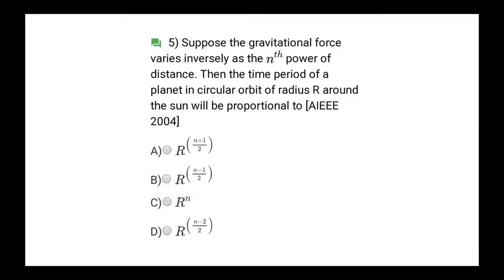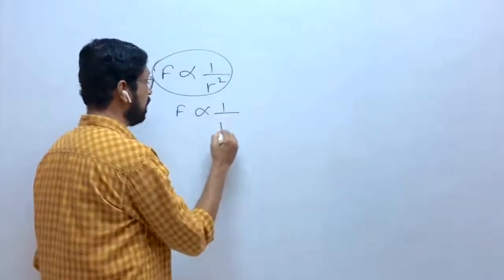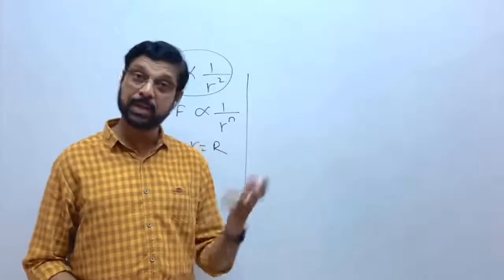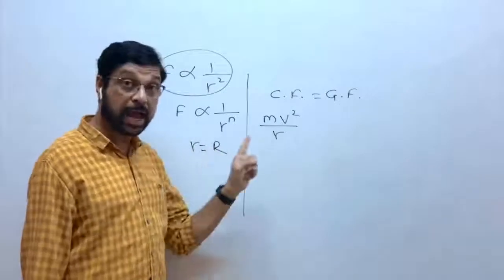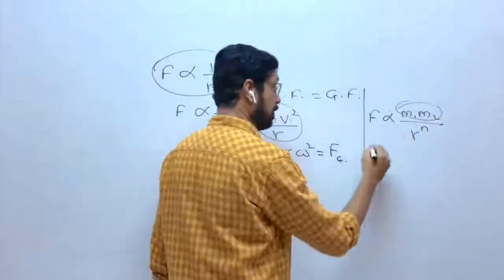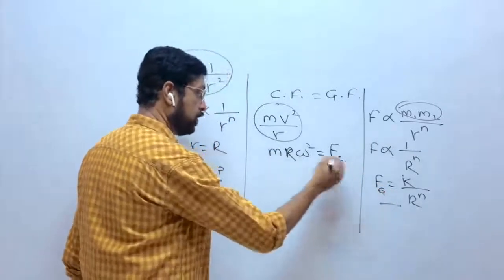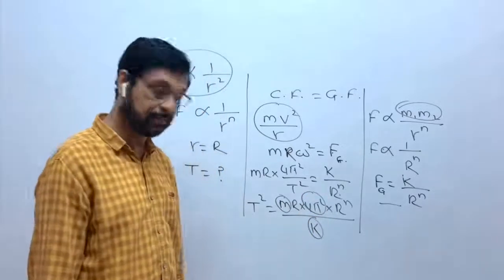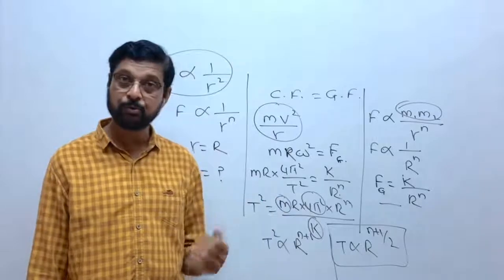Suppose the gravitational force varies inversely as nth power of distance The time period of